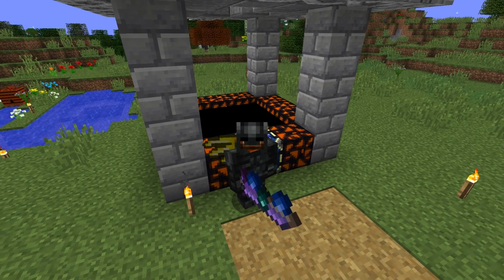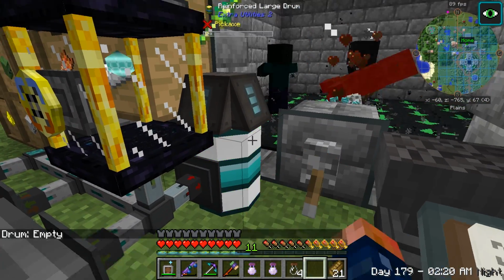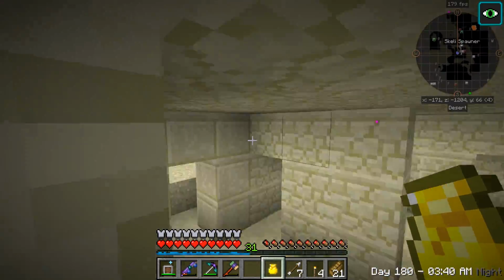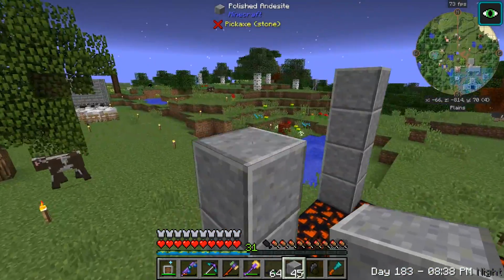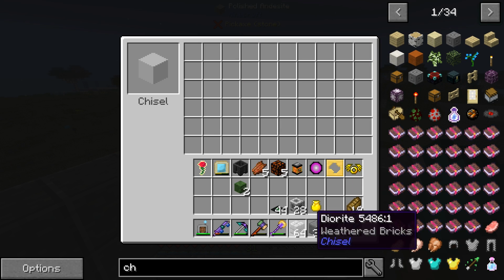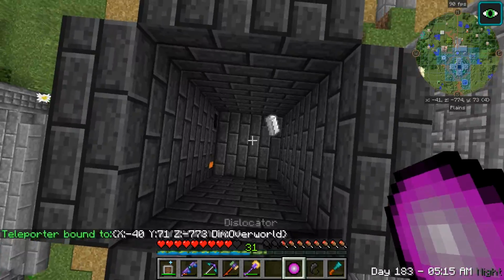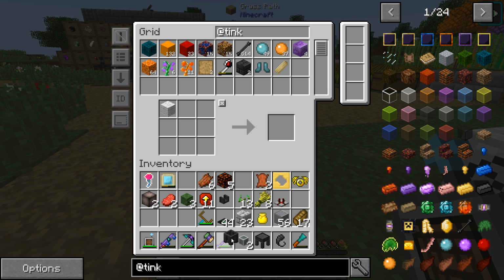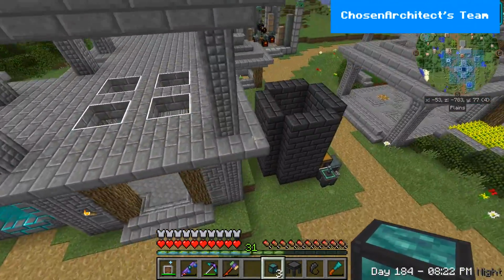Emerald Farm | FTB Beyond | Episode 29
Let's Play Some FTB Beyond

Today I automate emeralds with villagers in FTB Beyond.

The pack for all people. Beyond is the general all-purpose pack from the FTB team that is designed for solo play as well as small and medium population servers.  GAMEMODES coming soon!

Keep Up To Date!

Song: Emerald - Jim Yosef & Daav One